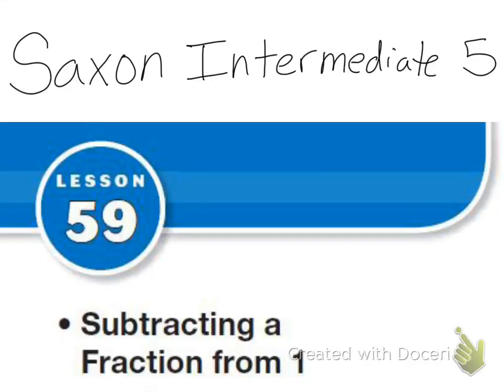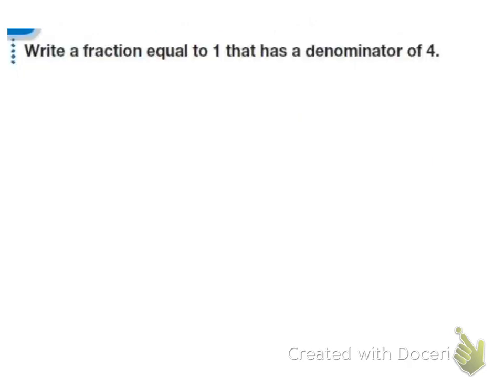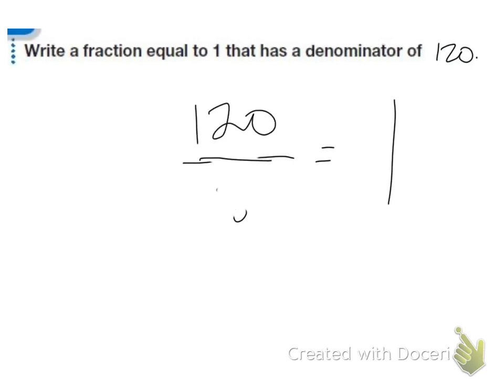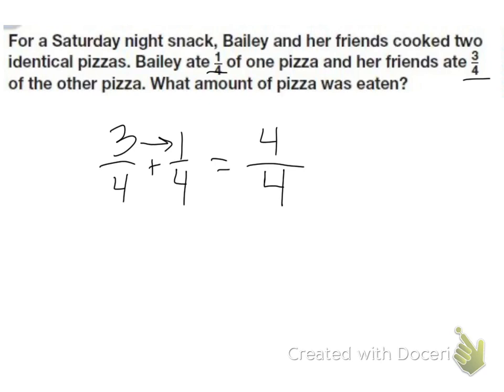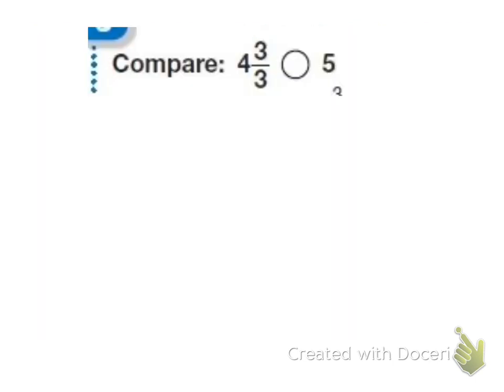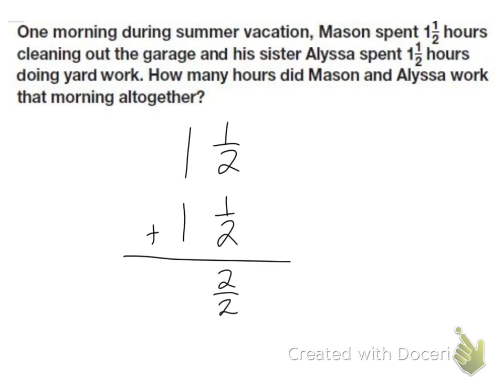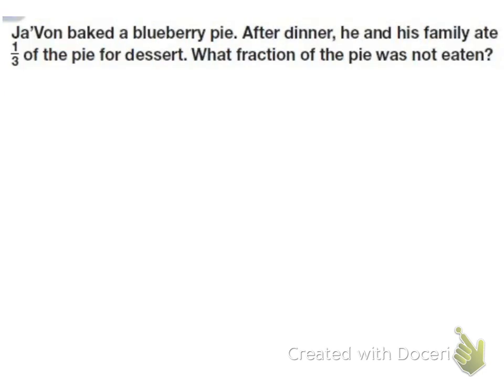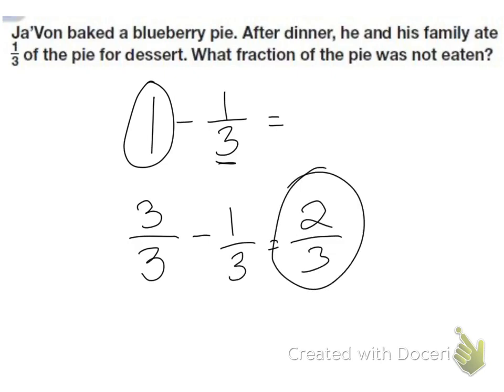Saxon Math Intermediate 5 Lesson 59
Subtracting a Fraction from 1